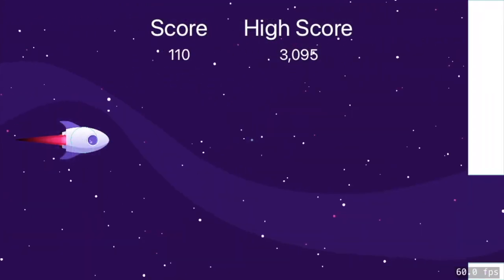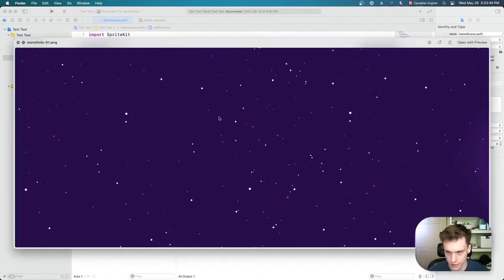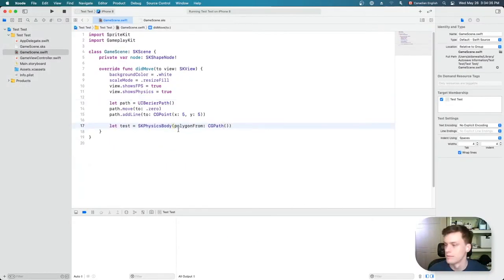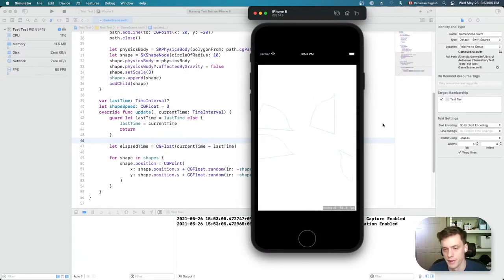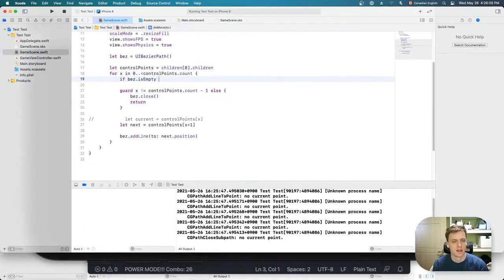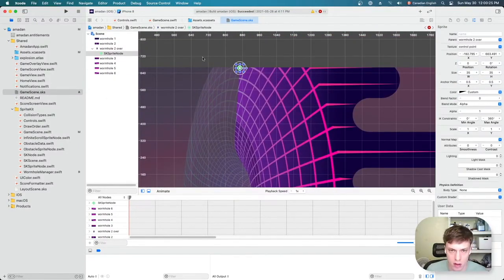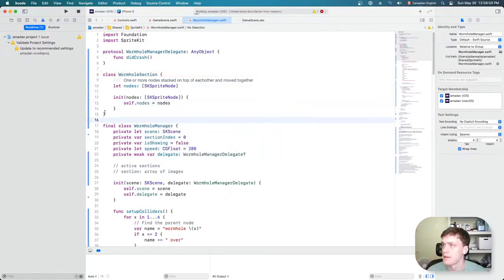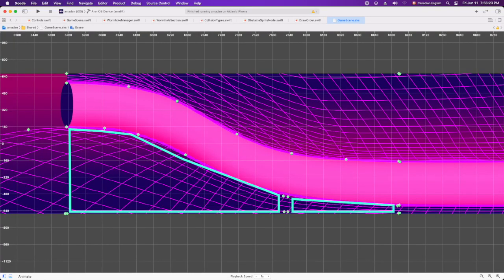Wormhole: Speedy Spaceship curved collider continued